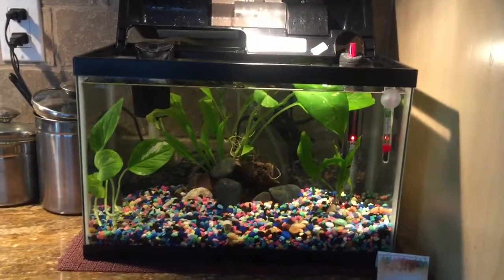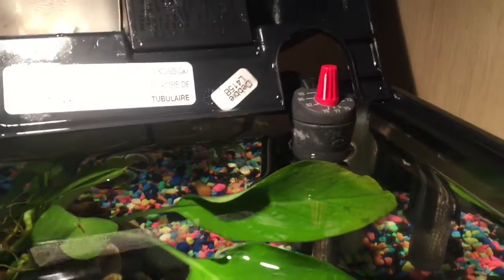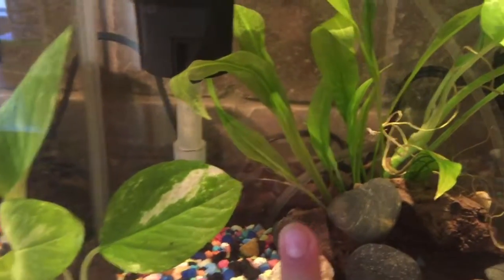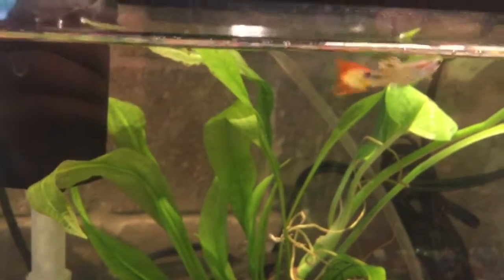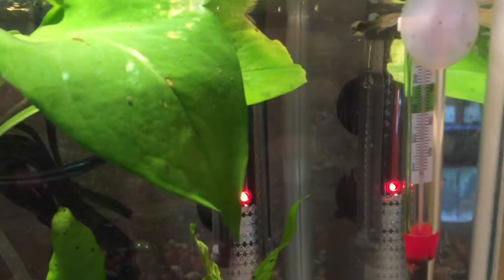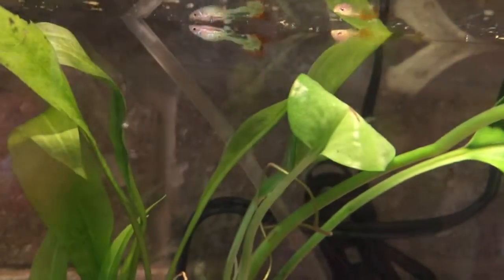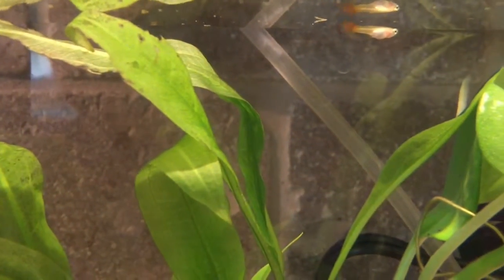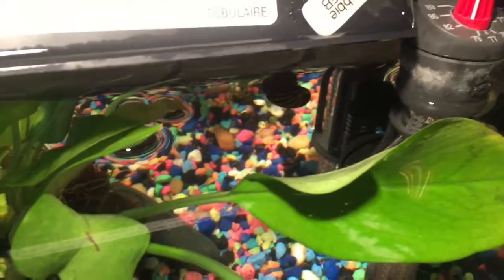Meet My Fish 🐠🐟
I simply wanted you guys to meet my fish that I have had for a while now